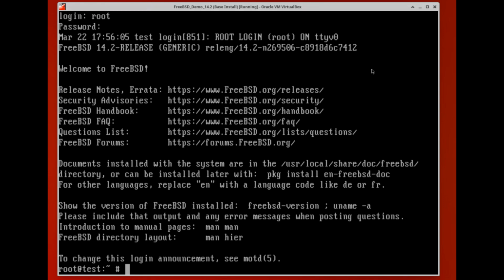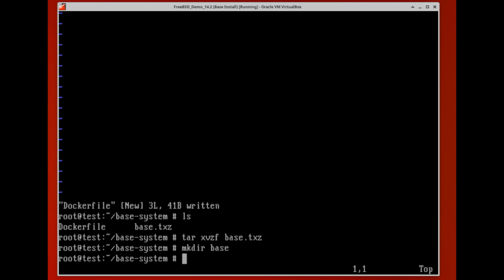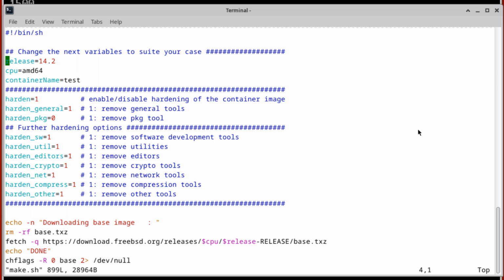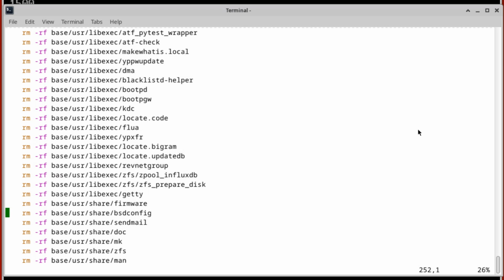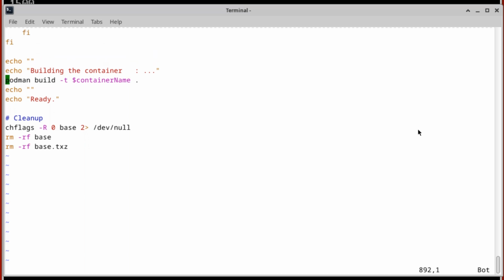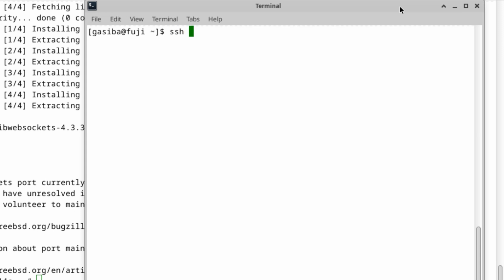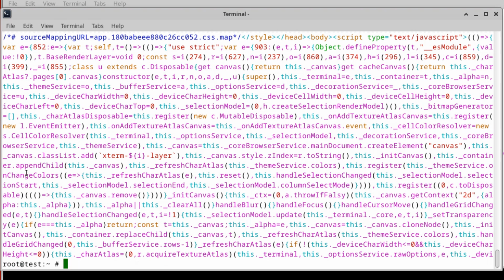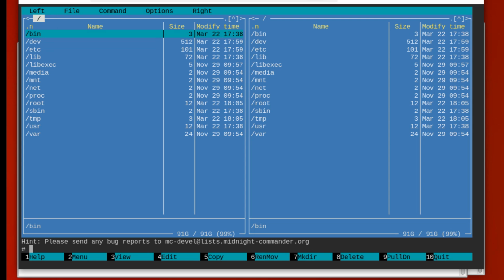FreeBSD - how to create FreeBSD docker containers from scratch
So... this video has a bit of a different editing style; I hope you like.
Comments/suggestions are welcome.
(if there are requests, I might check in to github the scripts that I am using/writing)

A word about hardening - if you really want to harden the container, you need to take additional steps, tha I am not showing. One important thing missing is that you should not be running as root inside the container. Also, I know... having pkg available inside the container opens the door to install other software, which defeats the purpose of hardening. My idea, more than to create a hardened image, was to create a very thin container that is generic enough to allow several types of software to run inside!...